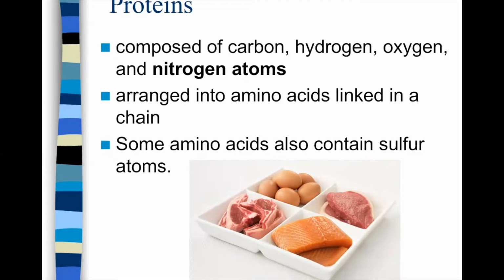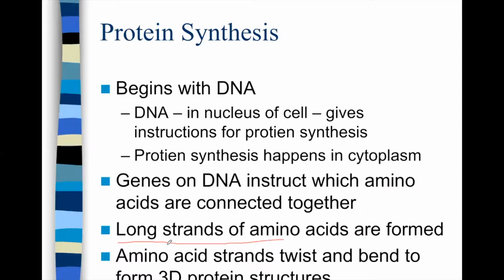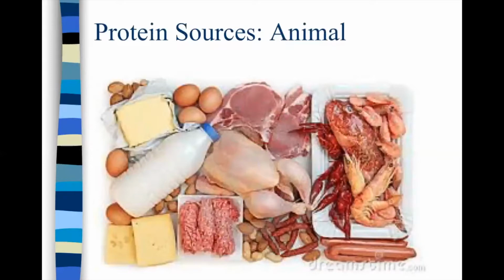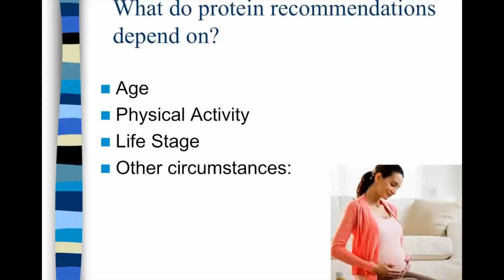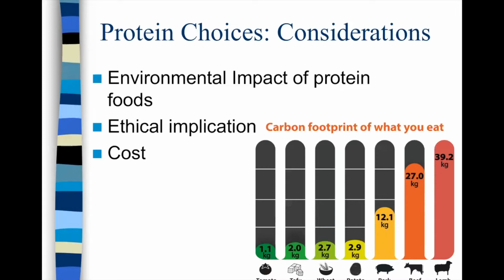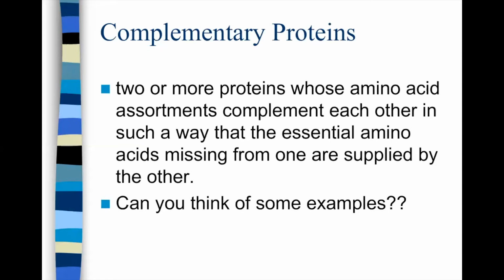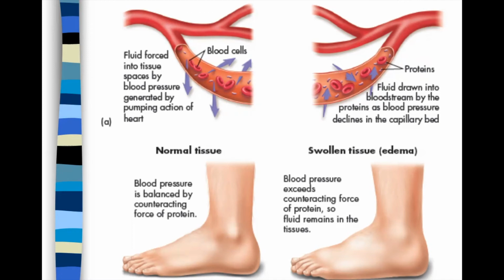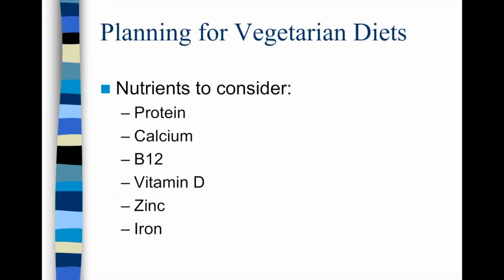Cuesta Chapter 6 Proteins 2017 Corinne